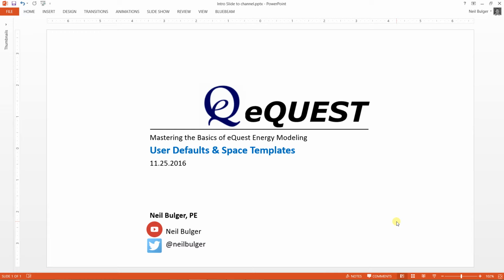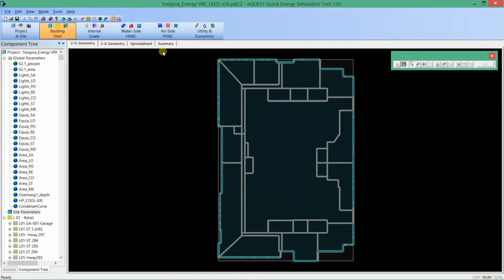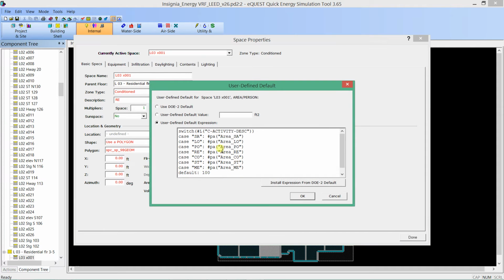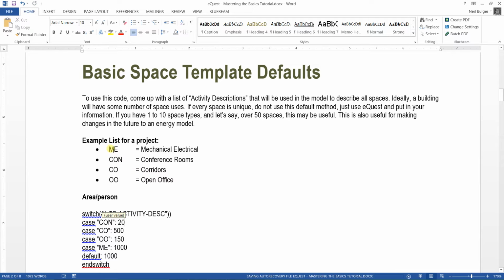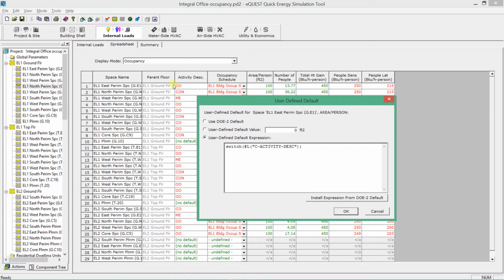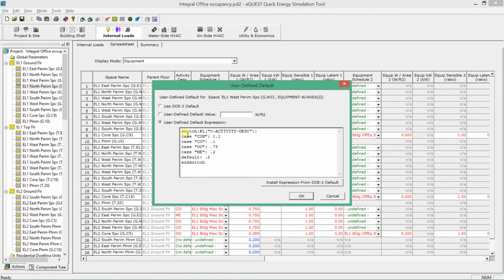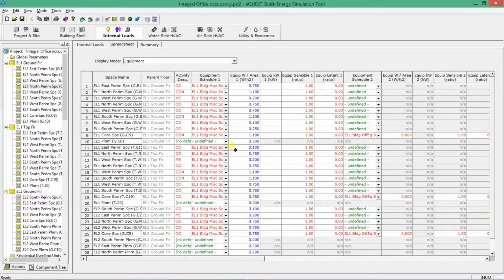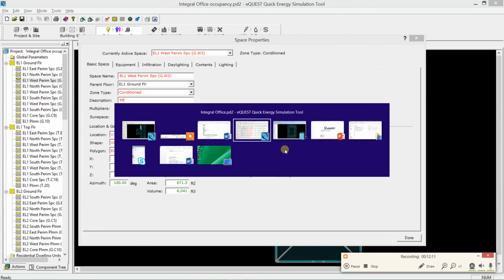eQuest Mastering the Basics 08 User Defaults and Space Templates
This video covers how to setup space templates in eQuest to create energy models very quickly. This video is the first introduction to the ability of eQuest to relate inputs to each other through small code snippets and equations.

Through creating space templates for a building, much like more powerful energy modeling softwares such as OpenStudio and IES, it is possible to streamline changes, creation, and iteration of eQuest models during design. This video is intended to share the concept and will require more time to explore eQuest yourself to master this.

This video is part an introduction series to eQuest for new and existing users. The series covers technics to mastering eQuest, knowing its strengths and limits. The course focuses on technics to help energy modeling consulting practitioners.